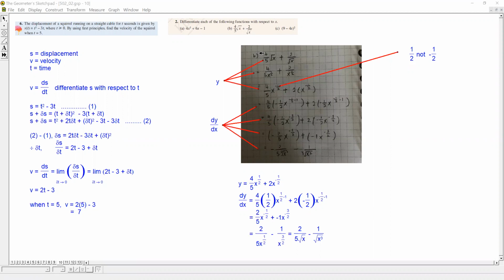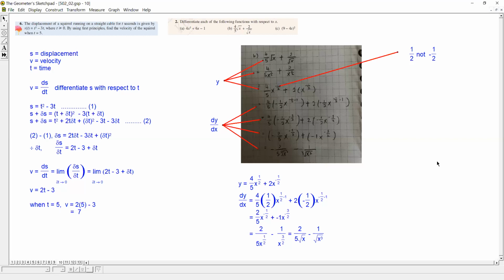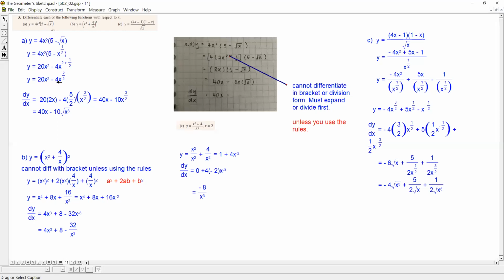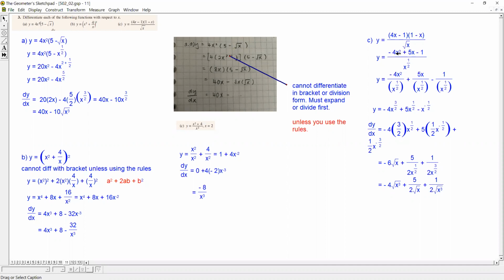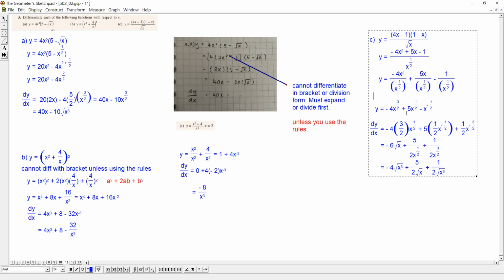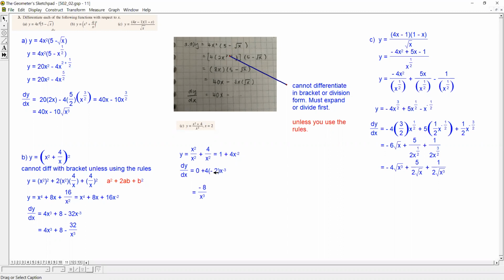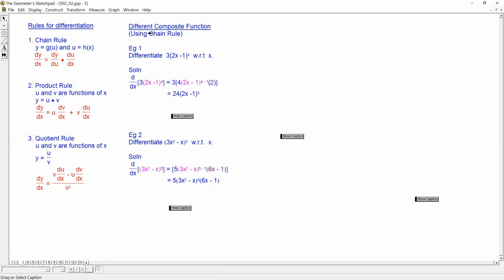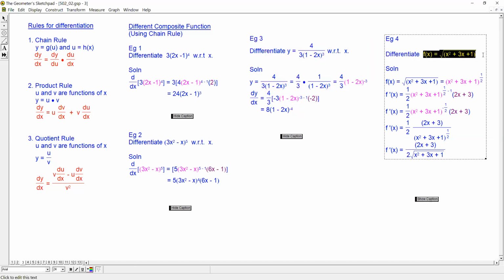Add Math Form 5 Chapter 2 (L091) Basic Differentiation and Chain Rule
Basic Differentiation
Chain Rule
Diff Composite Function